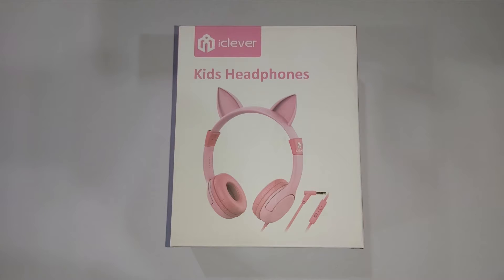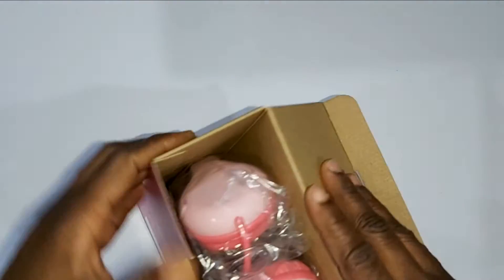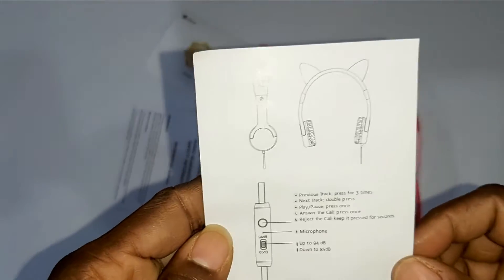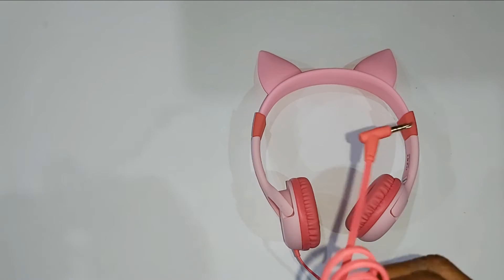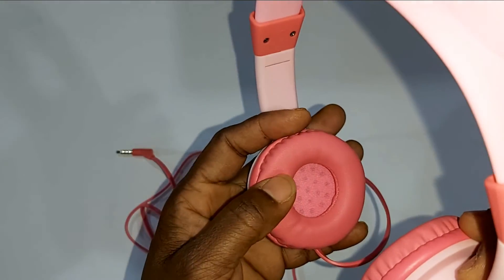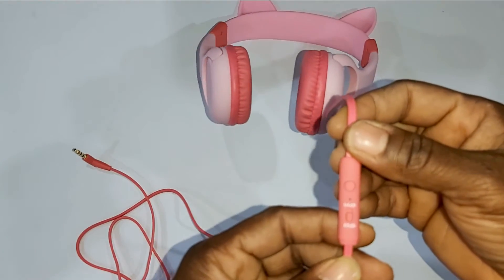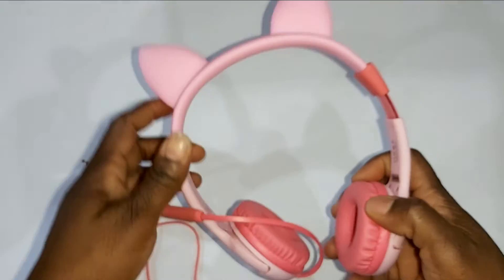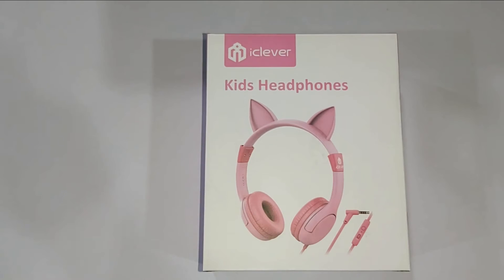iClever Kids Headphone Unboxing || Kids Christmas Gift || For Online Classes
Welcome to Guess WhatTv
Thank you for the usual support.

Watch me unbox a iClever Kids Headphone that can be a surprising Christmas gift, good for online classes and entertainment.